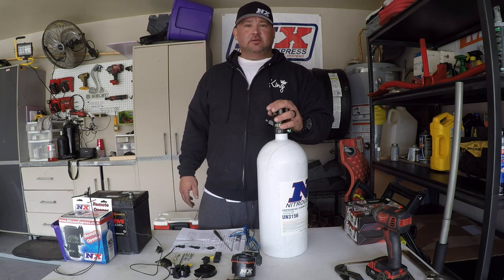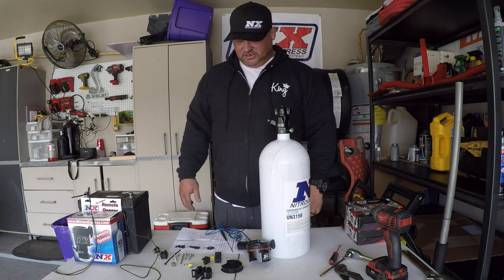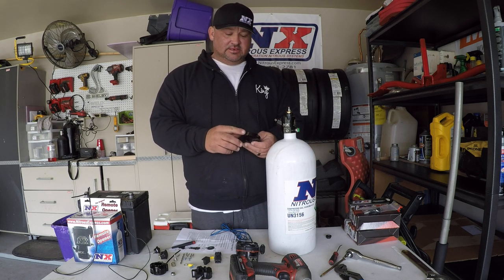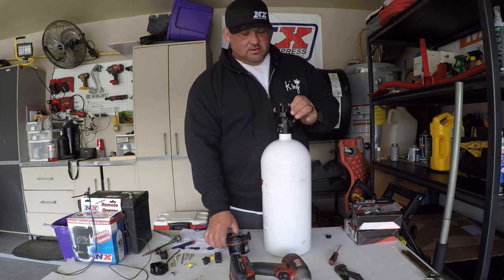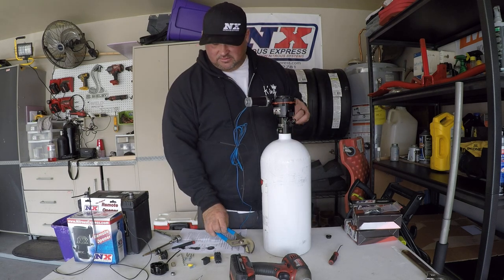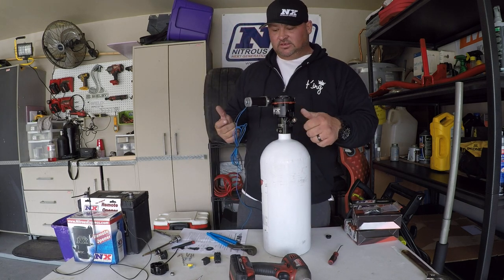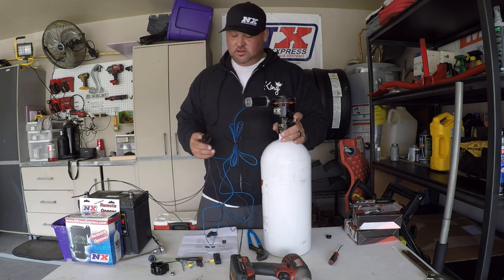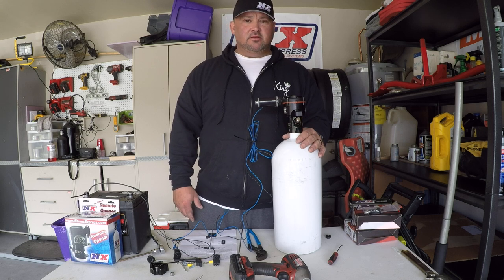NX REMOTE BOTTLE OPENER INSTALL GT500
NX REMOTE BOTTLE OPENER INSTALL FOR MY 2011 SHELBY GT500
**be sure to put anti-seize on the set screw for the collar so it will not damage it while taking on and off.
tools needed:
1/2" socket
ratchet
3/16" hex bit
thin flat blade screwdriver or pick
crimps
wire strippers